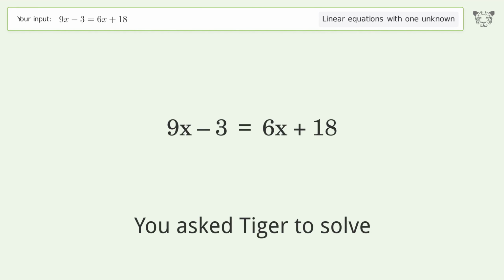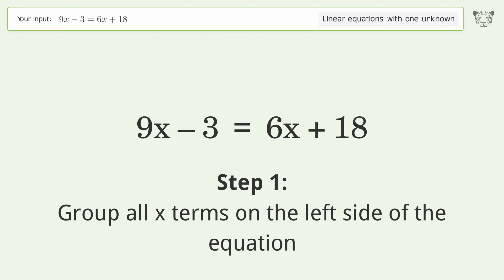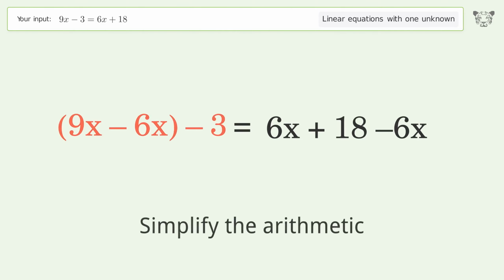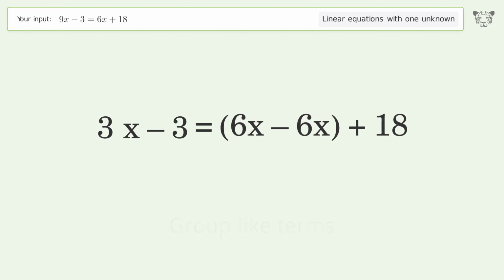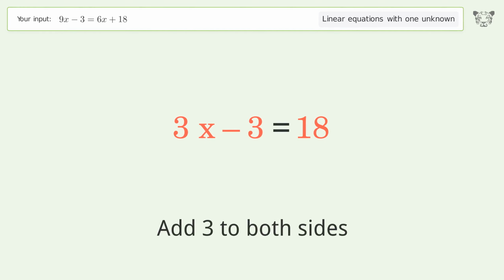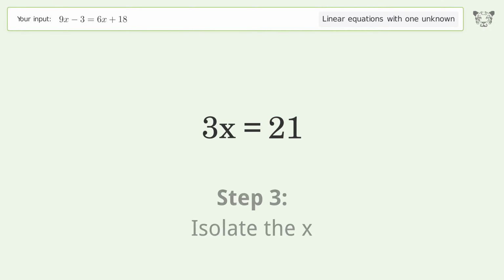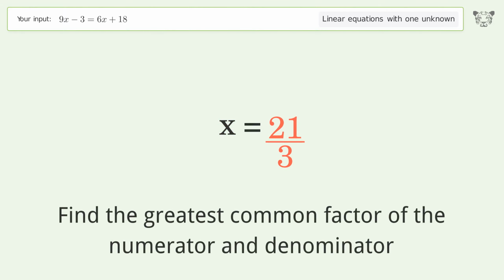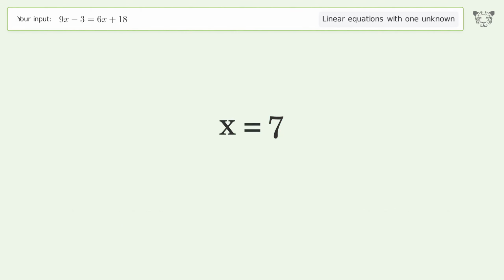Linear equation with one unknown: Solve 9x-3=6x+18 step-by-step solution